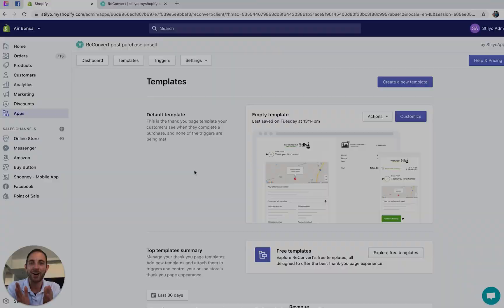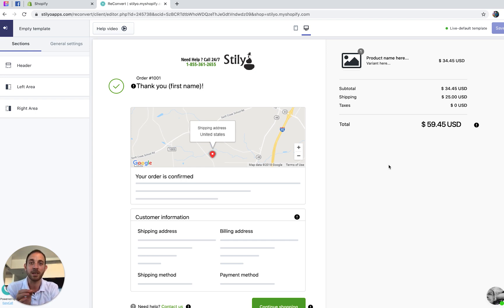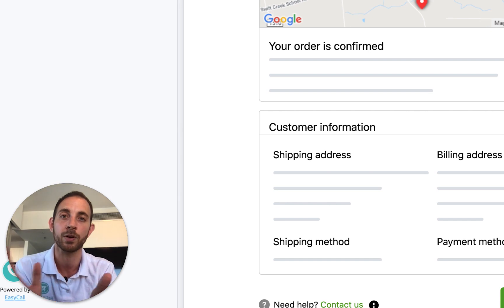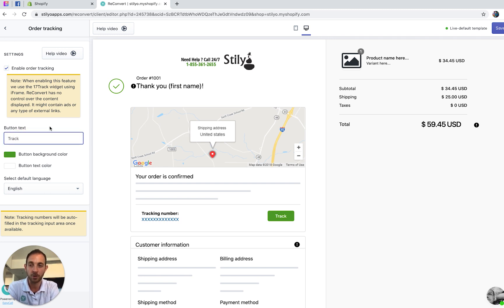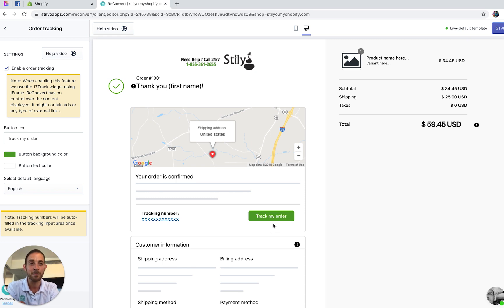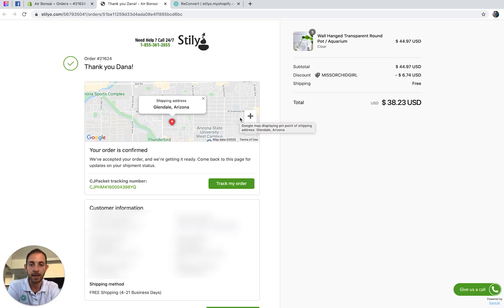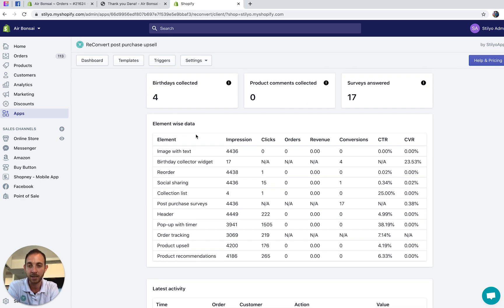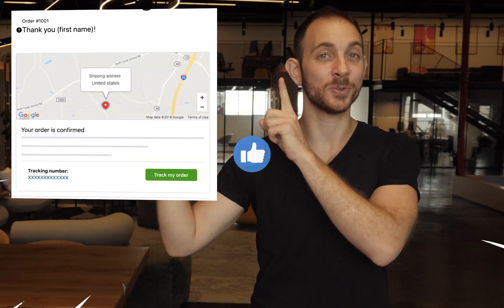How to add the order tracking widget to your Shopify thank you page on Upsell.com | Legacy